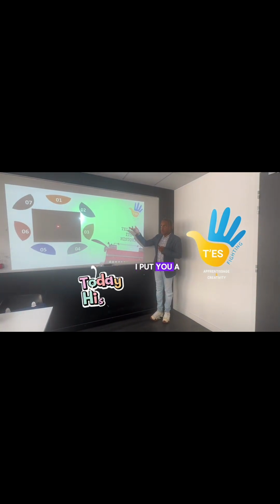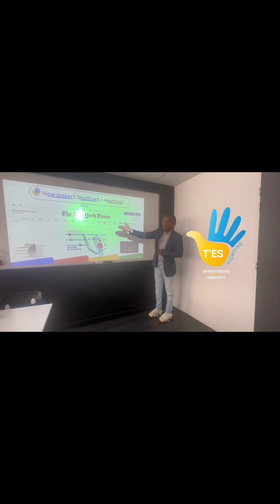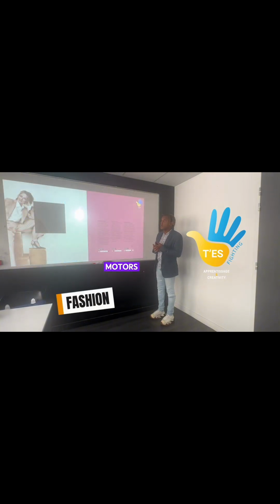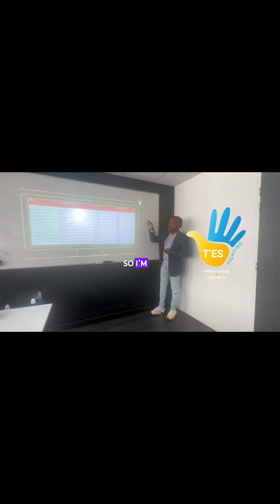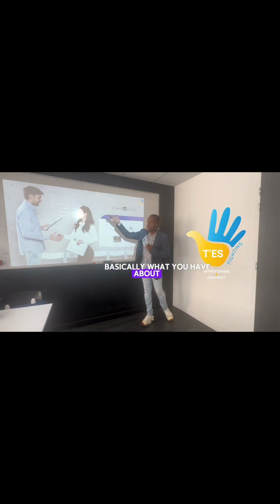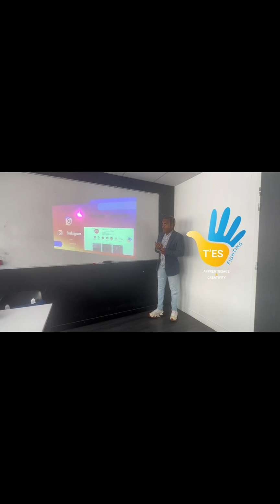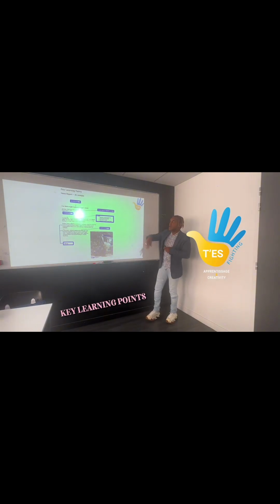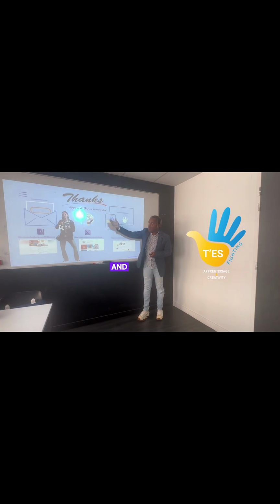✍️🌍 Want to improve your English writing?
Join our dynamic writing PRESS-WORKSHOP with exercises on:

📖 History of writing
📰 Different subjects & figures
📝 Articles from real newspapers & magazines

Boost your skills. Find your voice. Make your words matter. 🚀